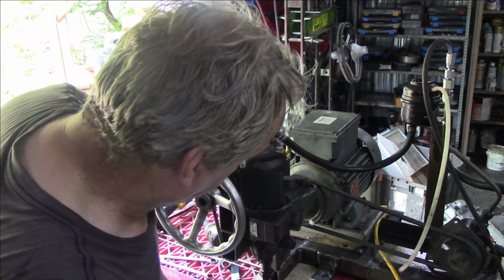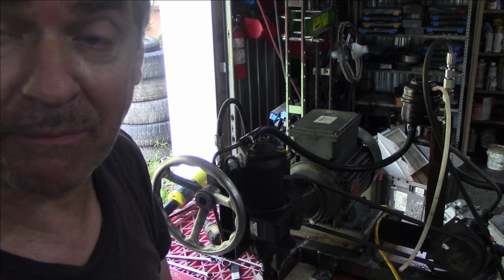Steering box leak test - for fun !